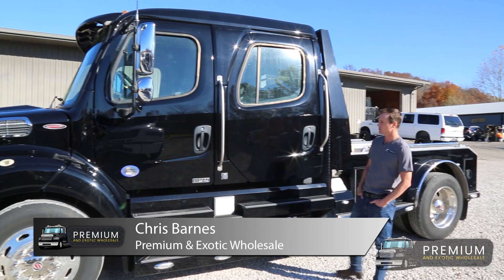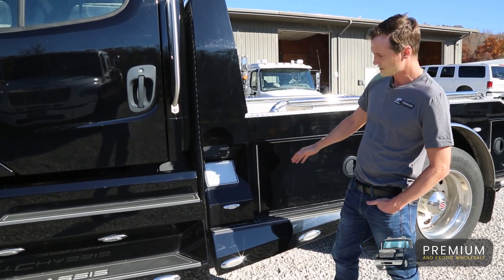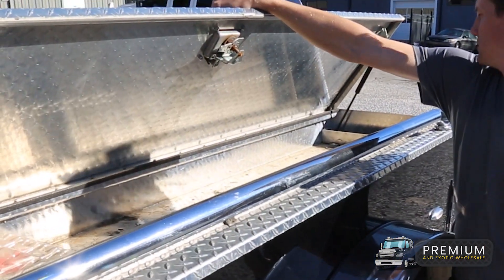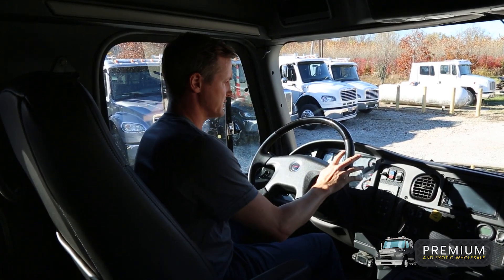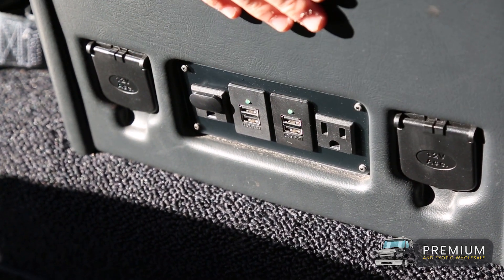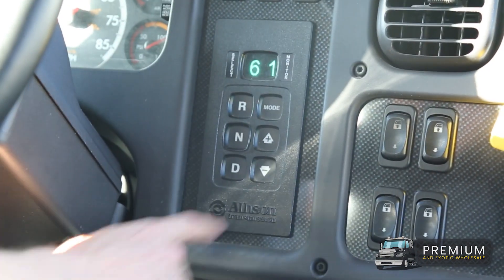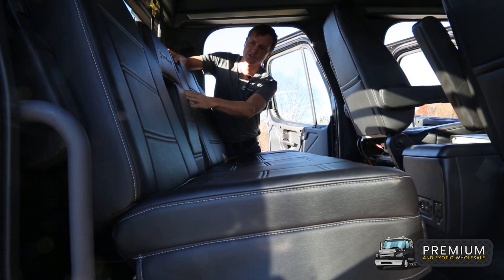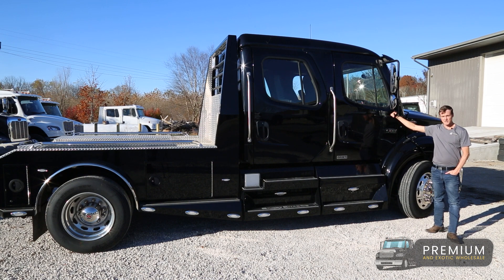SPORTCHASSIS COMPLETE WALK AROUND & TUTORORIAL / EXPLANATION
Take an in-depth walk around with Chris from Premium and Exotic as he shows great detail into this newer SportChassis truck!